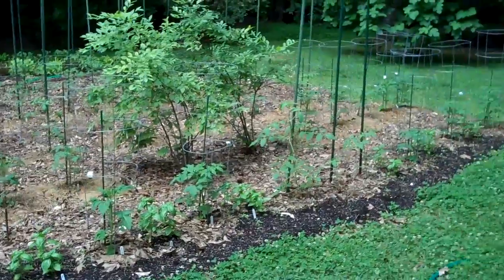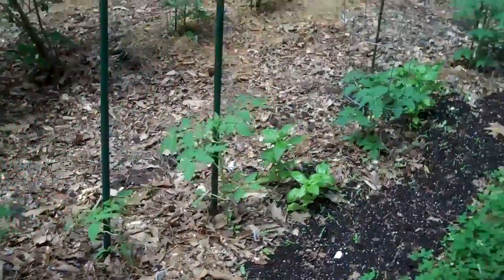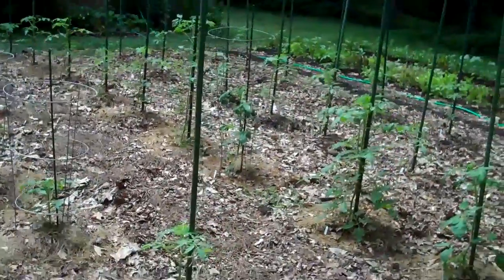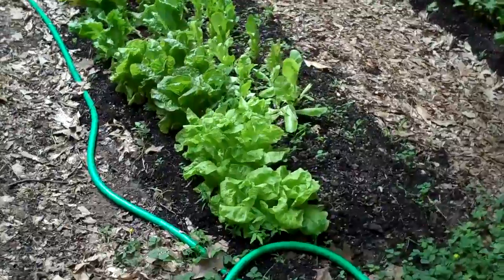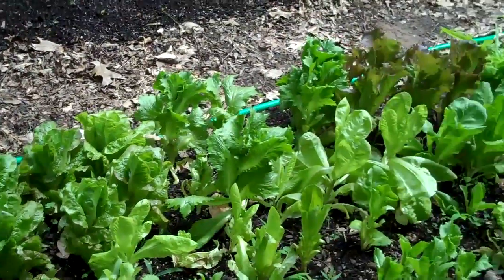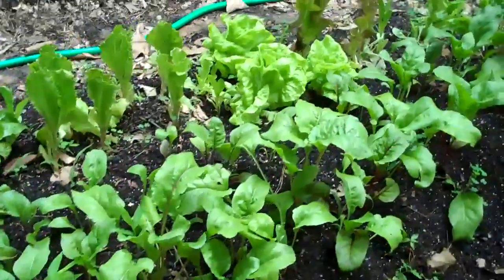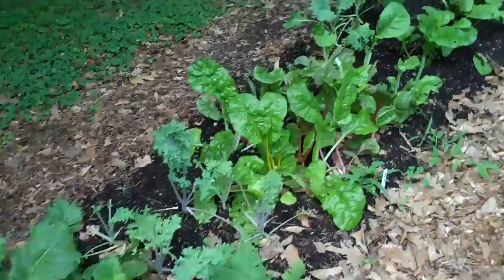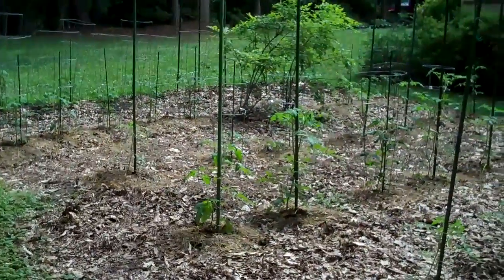Big Garden update June 3 2013